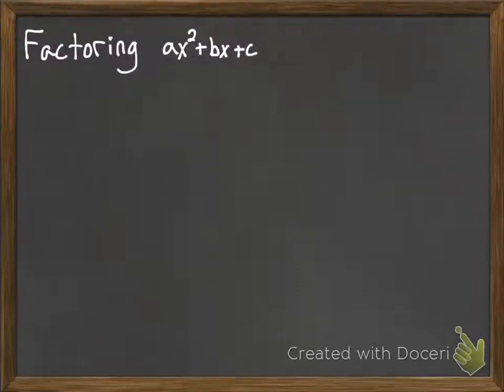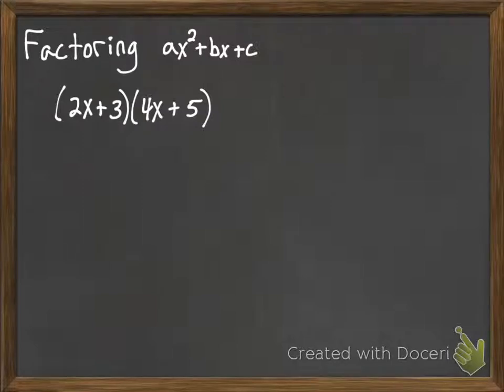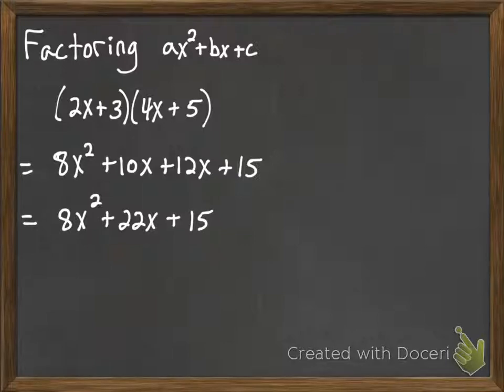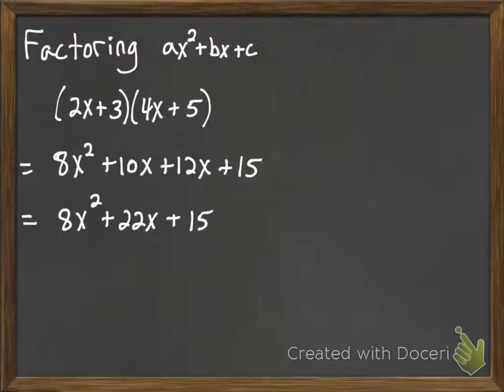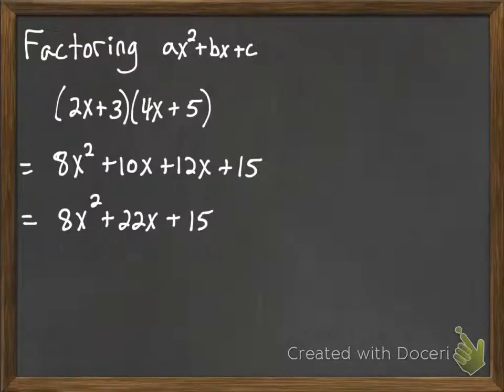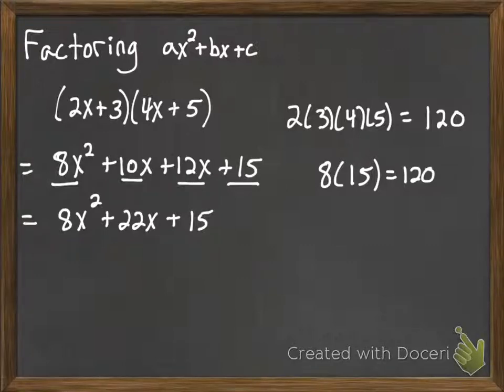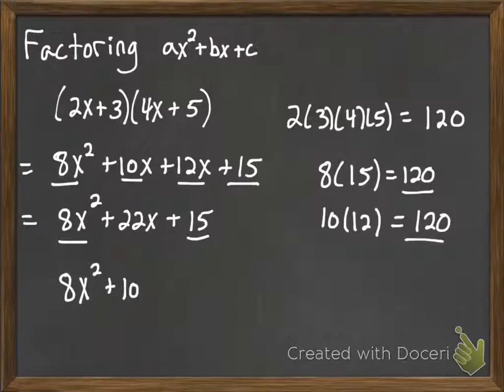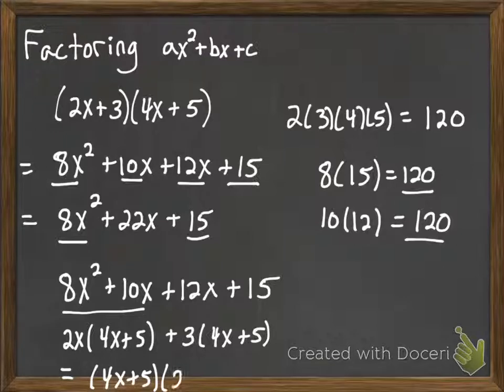Factoring Trinomials by Grouping Intro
Here we introduce how to factor polynomials of the form
a x^2 + b x + c by grouping.